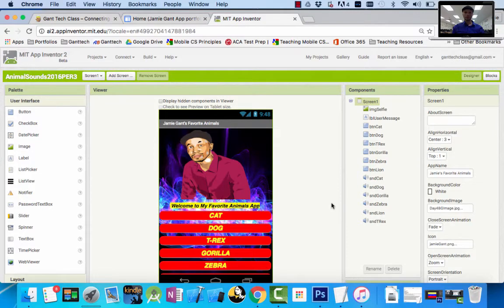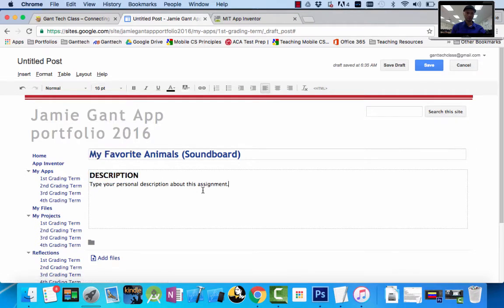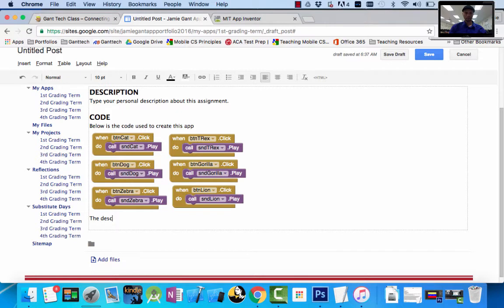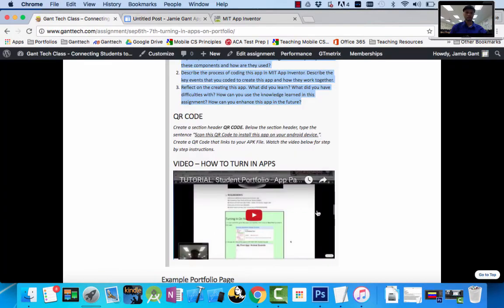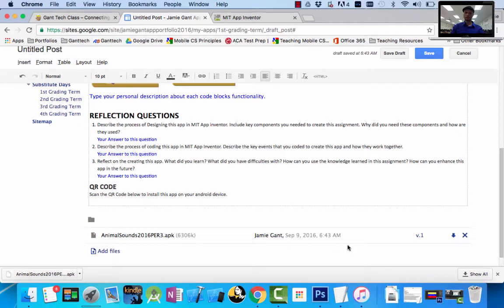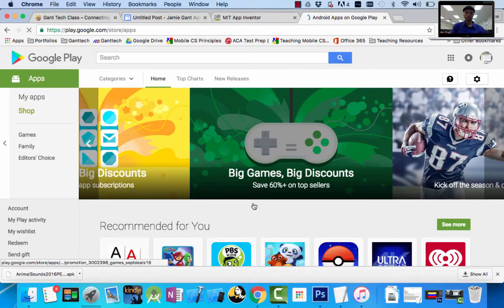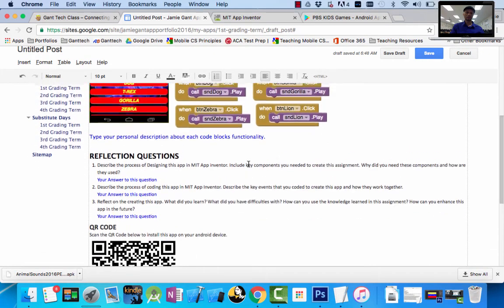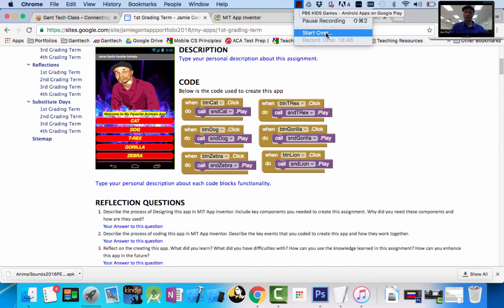App/Game Design 1: Creating an App Porfolio Page